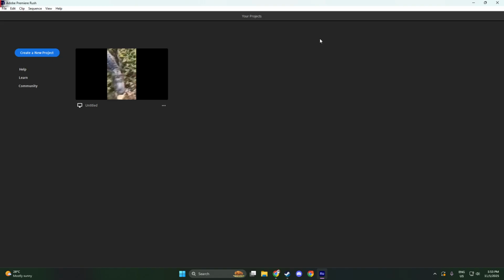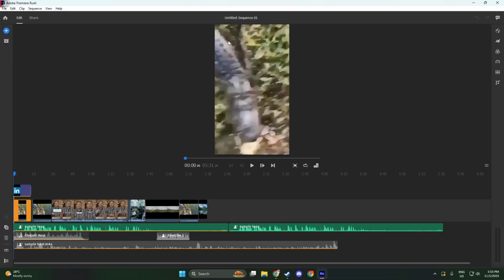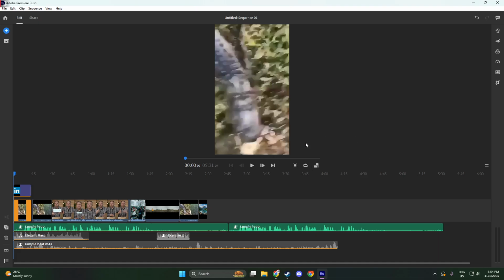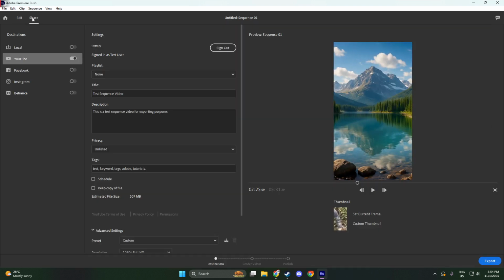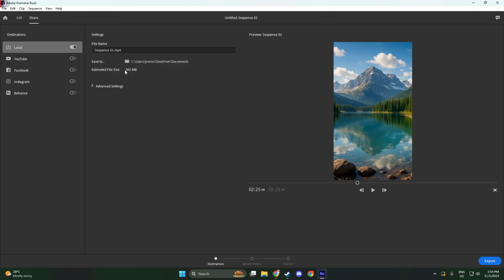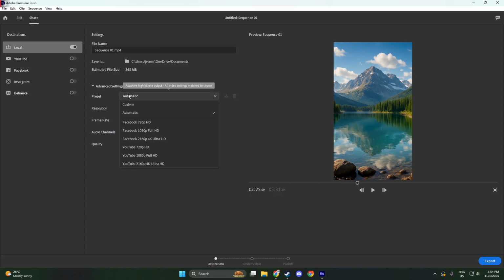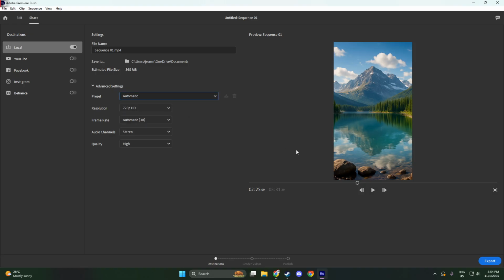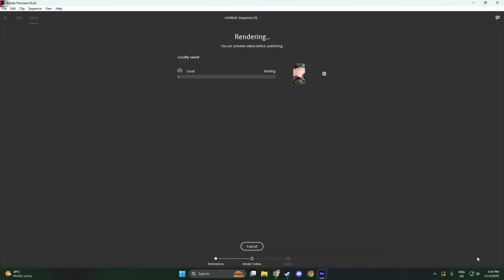How to Export a Vertical Video for Shorts/Reels in Premiere Rush [2026 Full Guide]